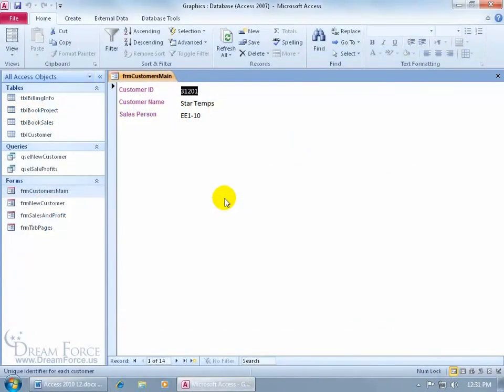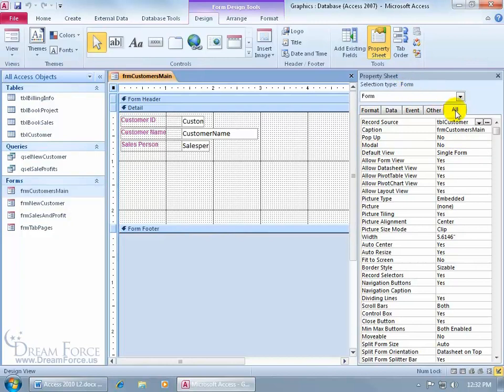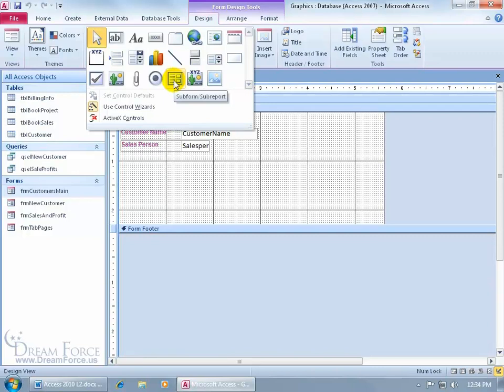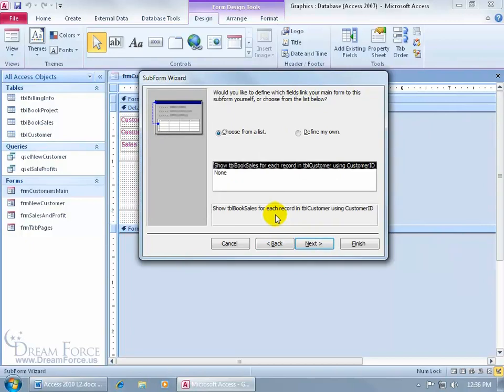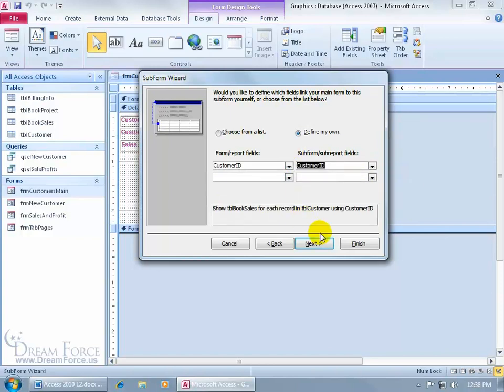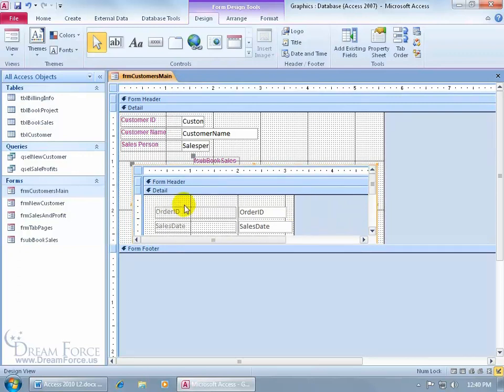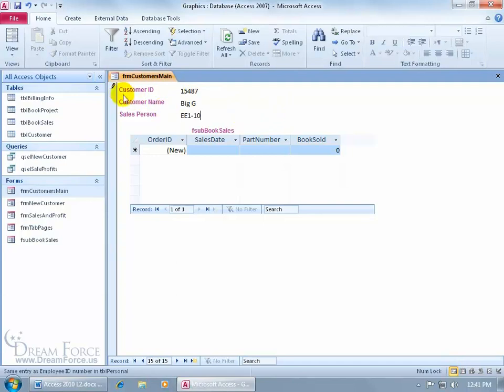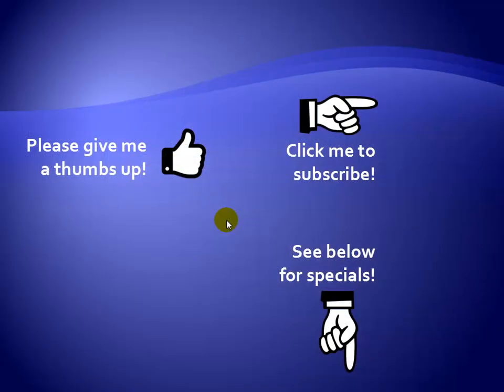Microsoft Access 2010 Forms: Subform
Microsoft Access 2010 training video on how to add a Subform to your Form, which is basically inserting one Form into another.